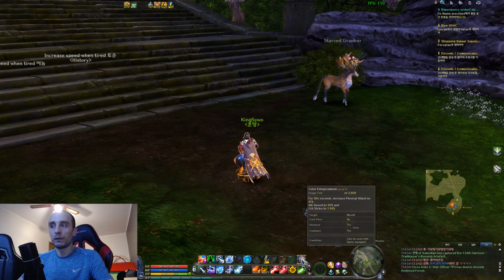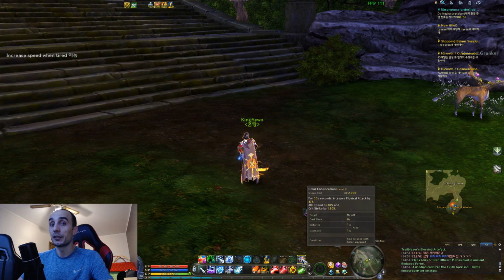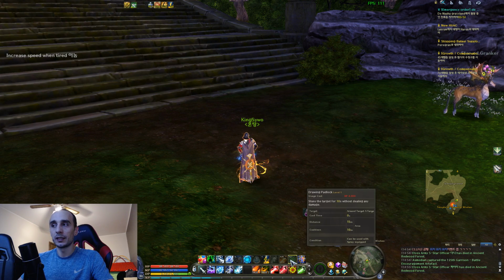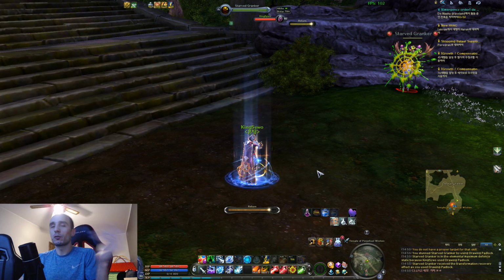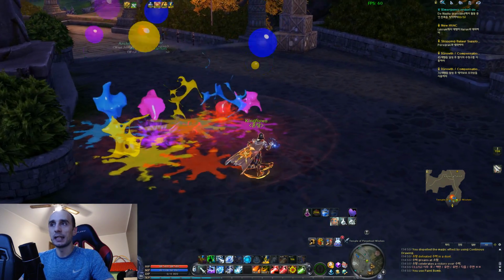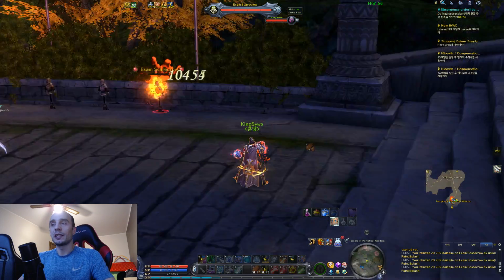AION 7.0 New Class PAINTER Review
(use code "SYWO")
☆ My region: Europe
☆ My server: Deyla
☆ My faction: Asmodian
☆ My guild: Blackhand